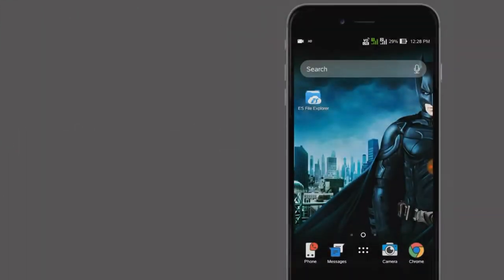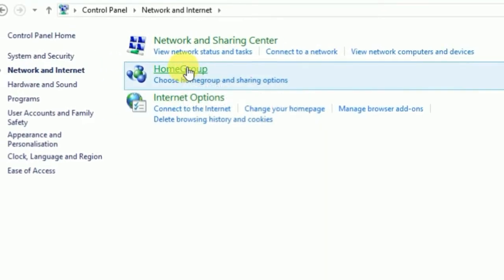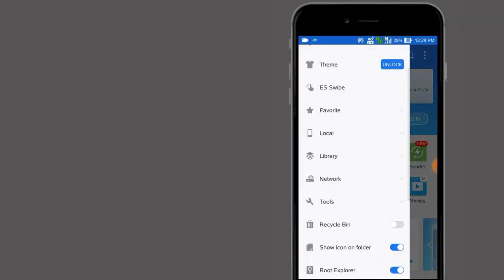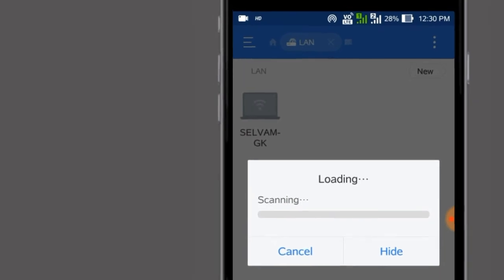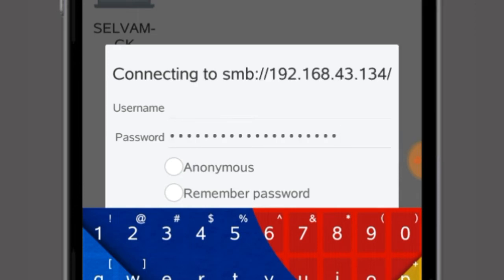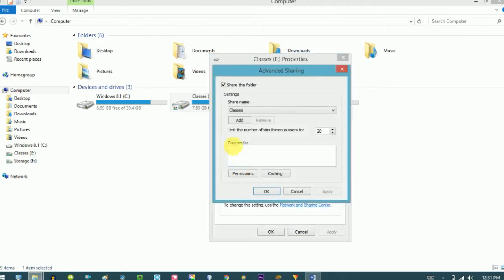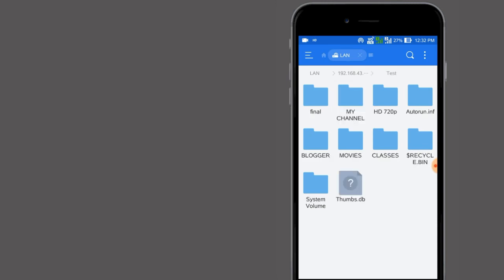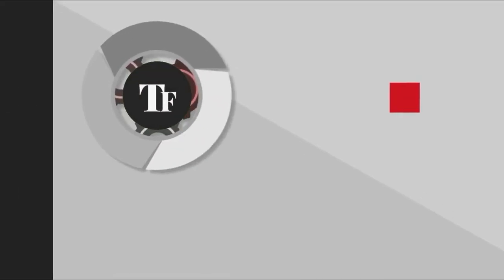How to Share Files Between PC and Android using wifi | without Shareit | Wirelessly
How to Share Files Between PC and Android using wifi | without Shareit | TechFanciers

In this video, we show you how to easily share files between your PC and Android device using FTP (File Transfer Protocol) wirelessly. FTP allows you to transfer files between computers over a network, and it can be a convenient way to transfer large files or multiple files at once. With our step-by-step tutorial, you'll learn how to set up an FTP server on your PC and connect to it from your Android device using a free FTP client app. We'll also show you how to transfer files back and forth between the two devices and how to customize your FTP settings for optimal performance. Whether you're a beginner or an experienced user, this tutorial has something for everyone. Check it out now and start sharing files wirelessly using FTP!

Background Music and Effects:

Used Under Creative Common Licence